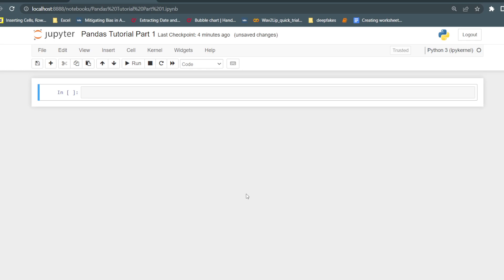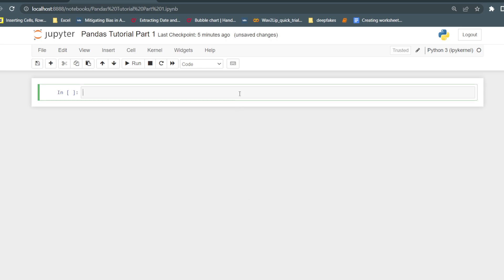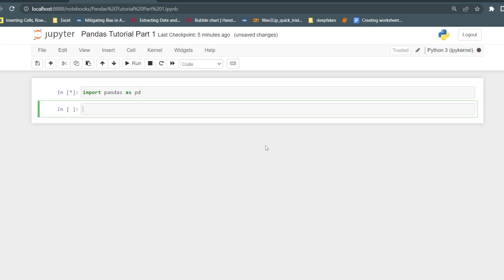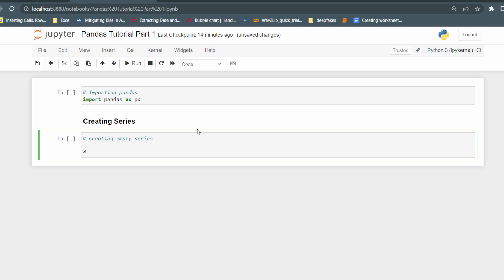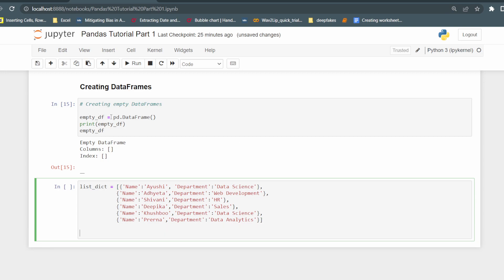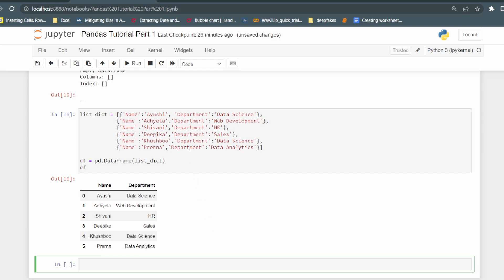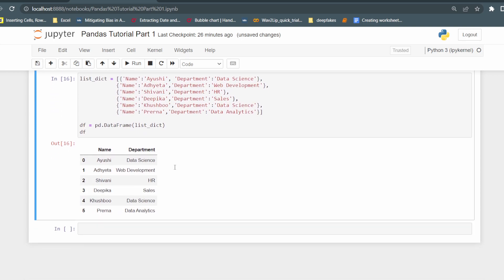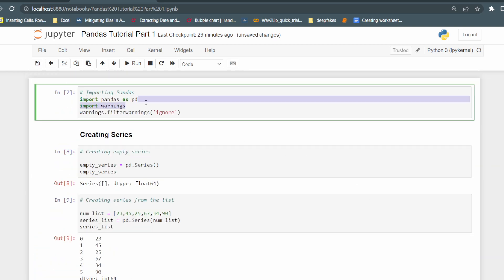Pandas Series and DataFrames | Pandas Tutorial Part 1 | Data Analysis using Python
In this video, you will learn about how to create series and data frames in different ways.